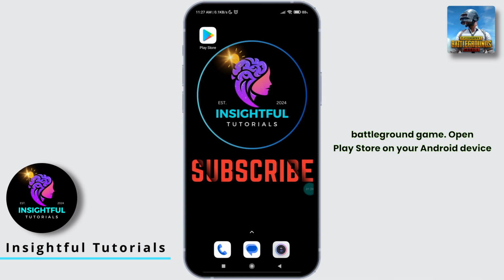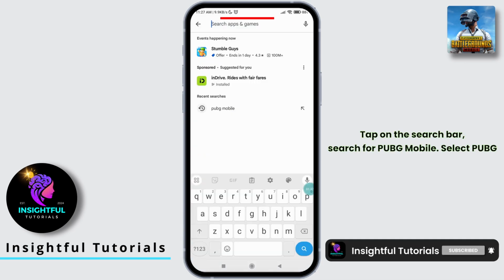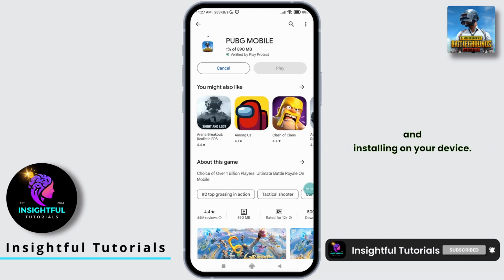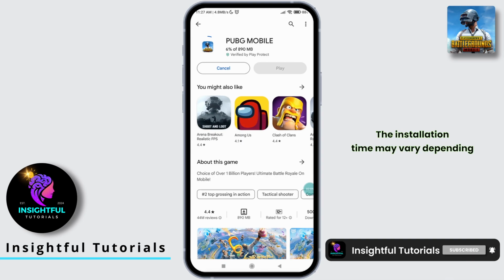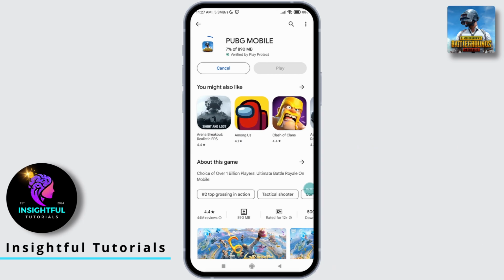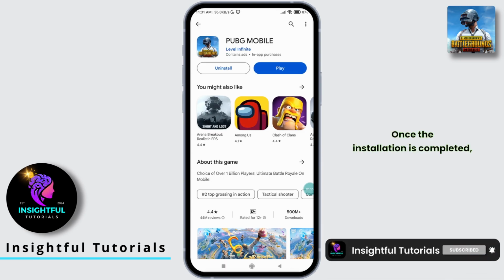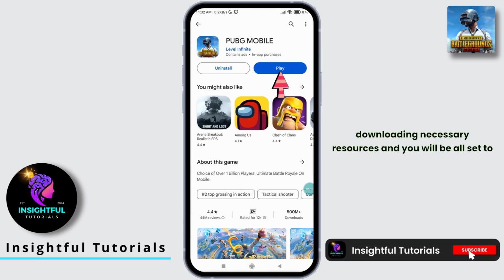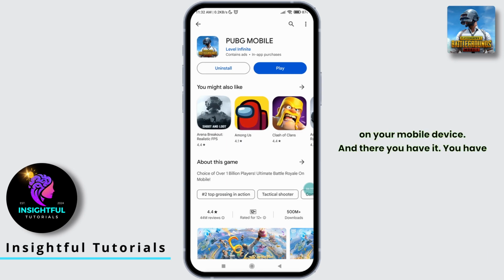How To Download PUBG Mobile Global Version 2024 | Install PUBG Mobile Global Version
👋 Welcome to Insightful Tutorials! In this guide, we'll walk you through how to download and install the PUBG Mobile Global Version in 2024. Whether you're eager to play the latest version of PUBG Mobile or want to try out the global release, we'll provide you with step-by-step instructions to get started.

Tips for Downloading PUBG Mobile Global Version 2024:
We're here to assist you every step of the way.

📱 Timestamps:

0:00 - Introduction
0:05 - How to Download PUBG Mobile Global Version 2024
0:10 - Step-by-Step Guide for Installing PUBG Mobile Global Version